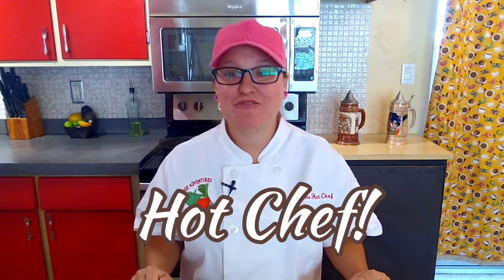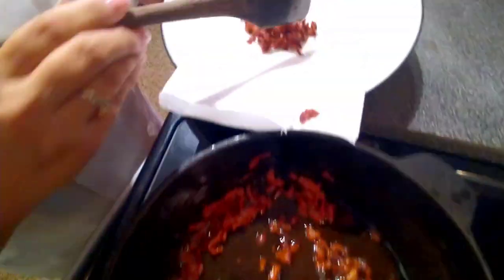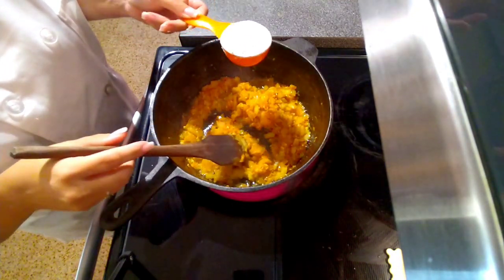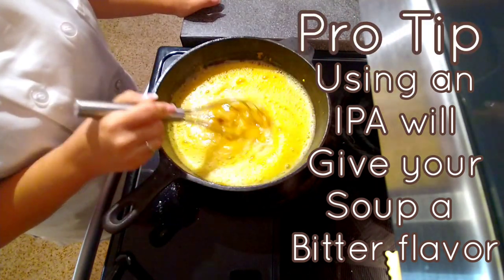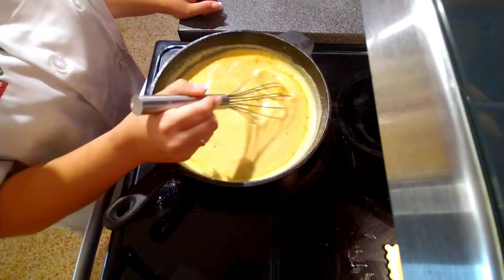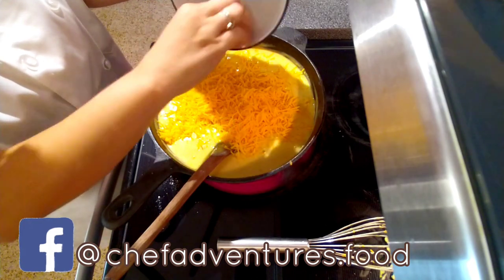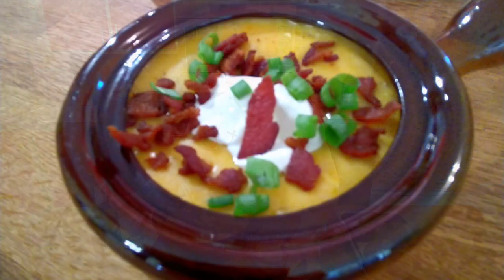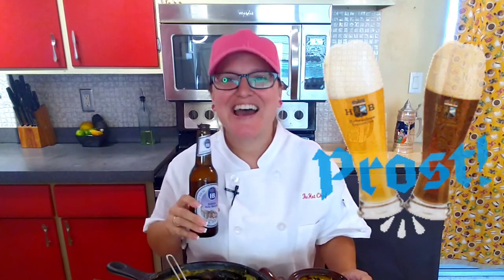German Beer Cheese Soup | Oktoberfest Soup Recipe | Easy Beer Cheese Soup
Oktoberfest is here! Our Favorite time of year! CHEF ADVENTURES, The Hot Chef, teaches you a delicious Oktoberfest Soup Recipe! This German Beer Cheese Soup is so festive and fun! An Easy Beer Cheese Soup you will make again and again! Prost!

RECIPE BELOW

Tell your friends and family and lets grow together! We would love to have you join our CHEF ADVENTURES party! You too can learn how to cook like a chef in your own home! It's easy! We will show you how! Cheers Friends!

CHEF ADVENTURES
3280 Tamiami Trail Unit 55A
Suite #202

RECIPE BELOW

~INGREDIENTS~
-6 slices of raw bacon diced
-1 onion chopped
-1 carrot grated
-2 cloves Garlic minced
-1 T Butter
-1/4 c. Flour
-1 T Worcestershire
-1 t. Ground Mustard
-3 c. Shredded Sharp Cheddar
-1 Bottle of Pale Ale of Pilsner Beer
-2 c. Half and Half
-1 c. Chicken stock

~DIRECTIONS~
-Cook diced bacon until brown and remove from pan. Leave the bacon fat in the pan.
-In remaining bacon fat add onion and carrot.
-Cook for a few minutes and add garlic, and butter.
-Cook until butter is melted and add flour.
-Cook for a few minutes to get the flour flavor out.
-Add chicken stock and mix.
-Add beer and mix.
-Add cream and mix.
-Add worcestershire and ground mustard. Mix thoroughly and then add cheese one cup at a time stirring gently to incorporate after each cup is added.
-Let cook continuing to stir gently until German Beer Cheese Soup reached thickness.
-Your Oktoberfest German Beer Cheese soup is ready! Top with bacon, sour cream and green onions! ENJOY!

There you have it Folks! German Beer Cheese Soup | Oktoberfest Soup Recipe | Easy Beer Cheese Soup! So Good! So Easy! So Fun! Your whole family is going to love it! An Oktoberfest Family staple! PROST!

~Love The Hot Chef?? So Do We! 😍😍 Check her out in some of her other videos below!

~~Have a Request for a show?? Let Us know!! We Respond to all social media!!~~

CHEF ADVENTURES
3280 Tamiami Trail Unit 55A
Suite #202

CHEF ADVENTURES
CHEF ADVENTURES
CHEF ADVENTURES
Chef Adventures
Chef Adventures
Chef Adventures
jason hunn
jason hunn
jason hunn
Jason Hunn
Jason Hunn
Jason Hunn